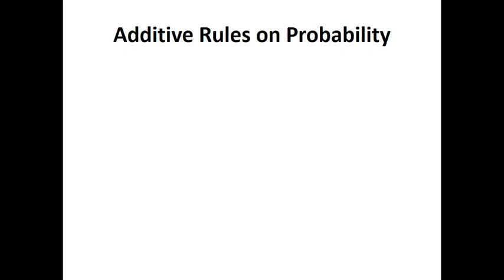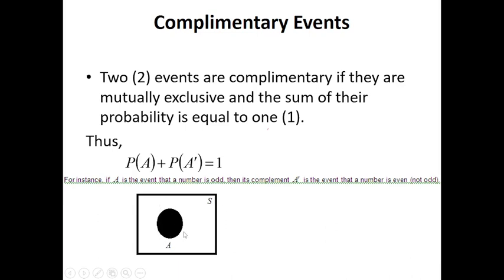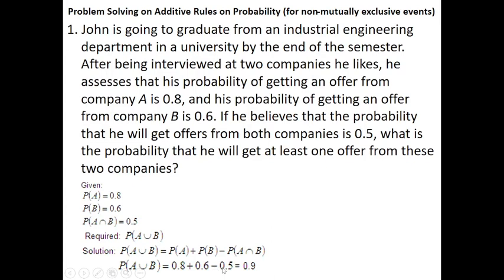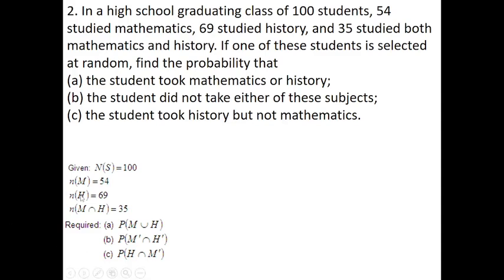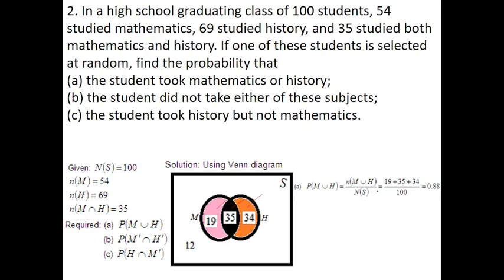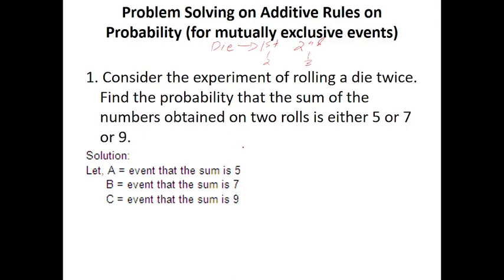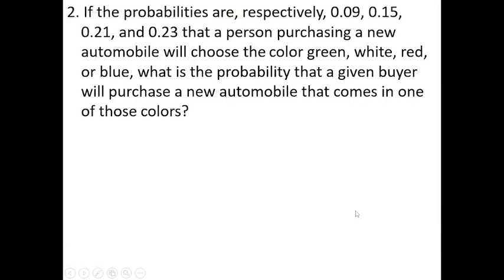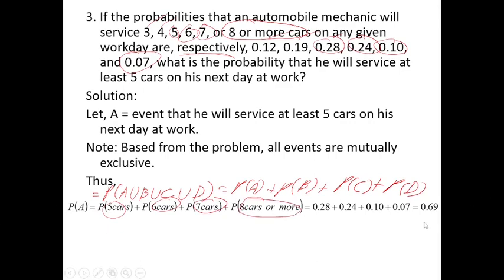Probability and Probability Rules (Part II, Version 2) - NOYPI